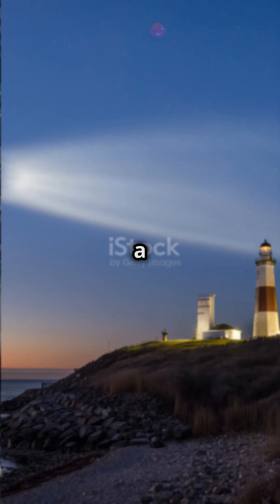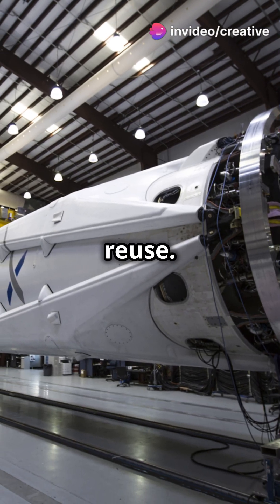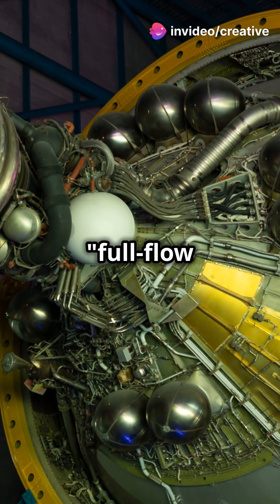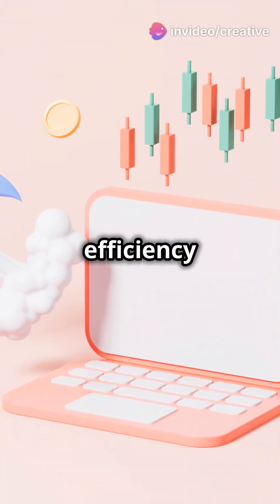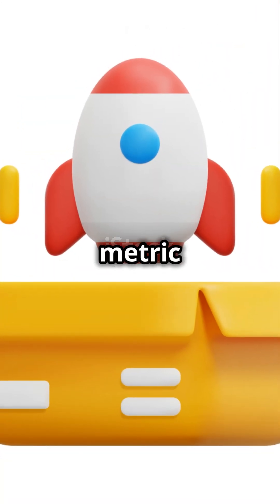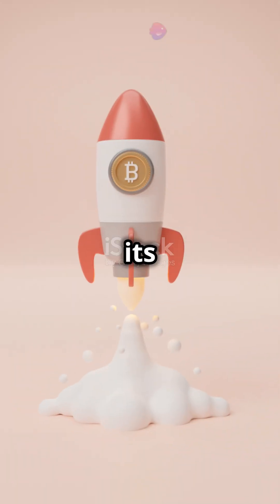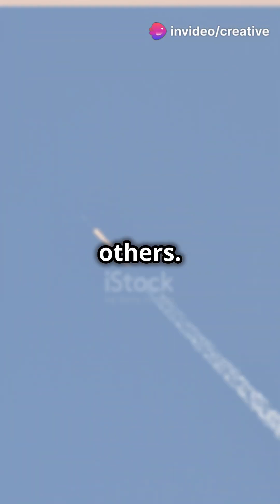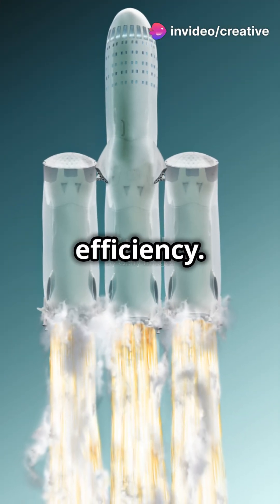How SpaceX Reinvented The Rocket Engine!